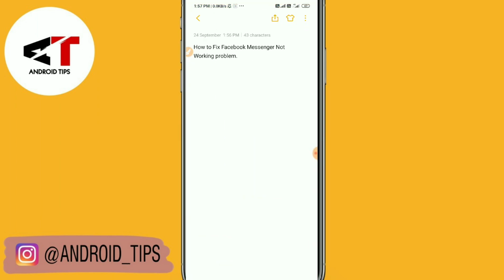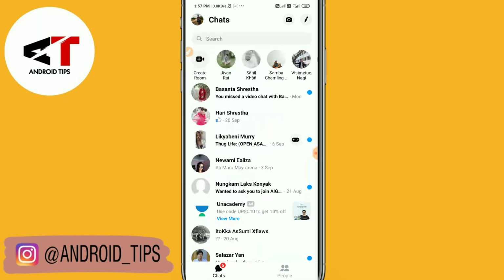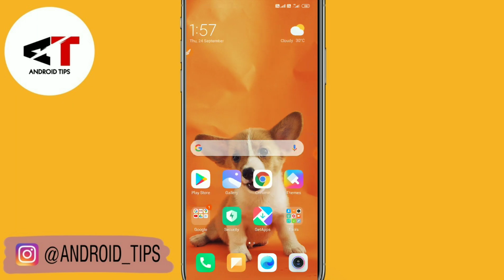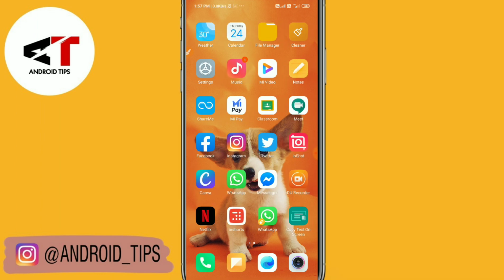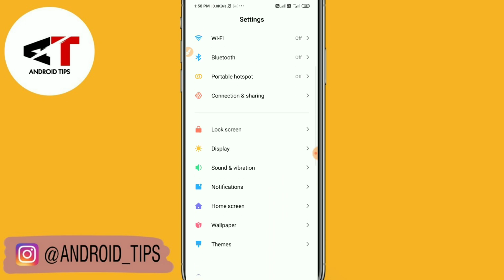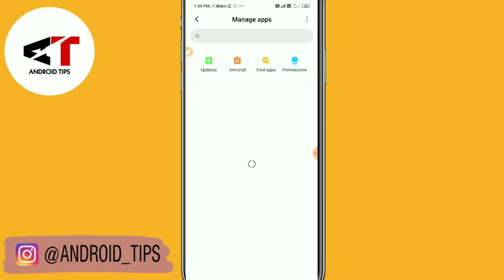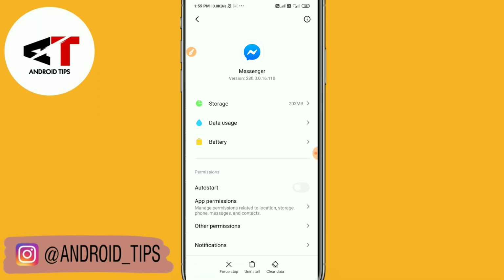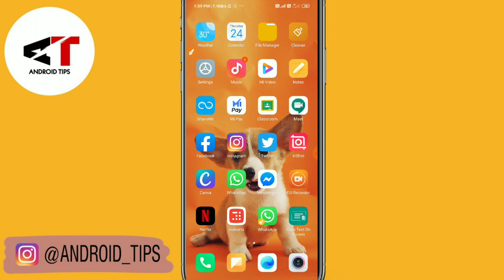Fix Facebook Messenger Not Working- 6 solutions